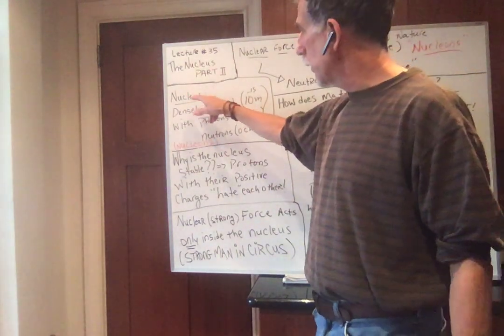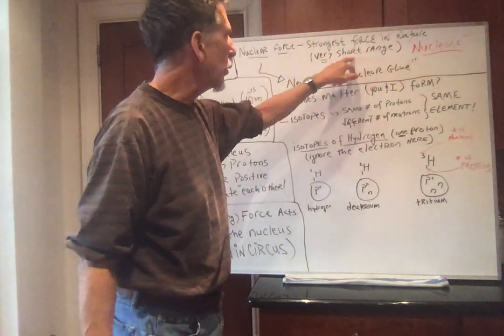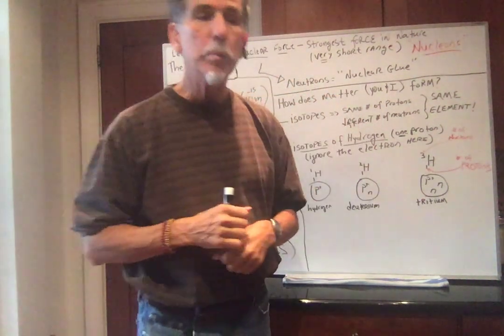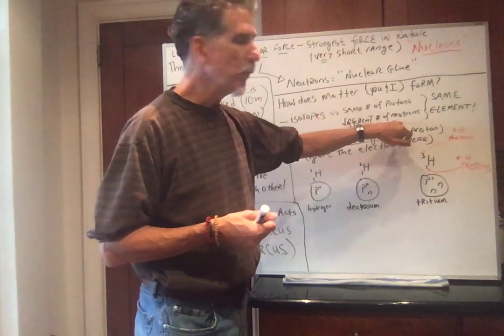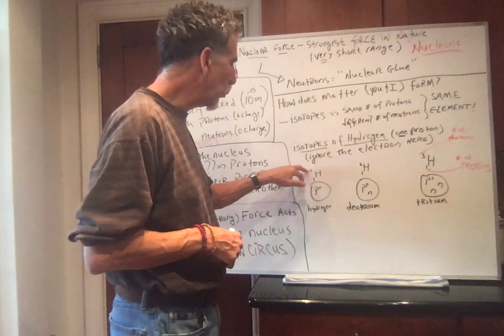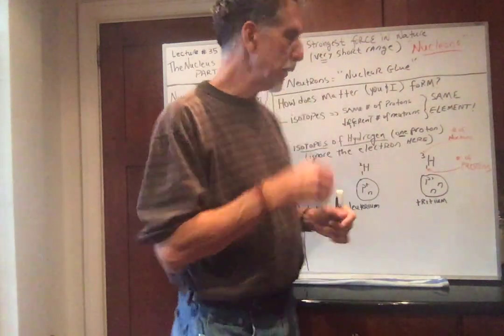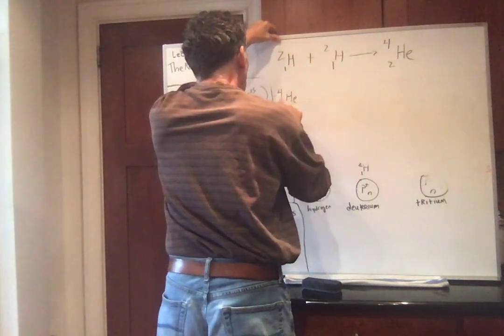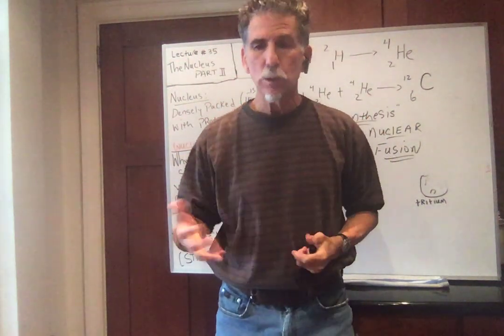LECTURE #35 THE NUCLEUS PART II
HERE DR. MANCINI CONTINUES THE DISCUSSION OF THE NUCLEUS.